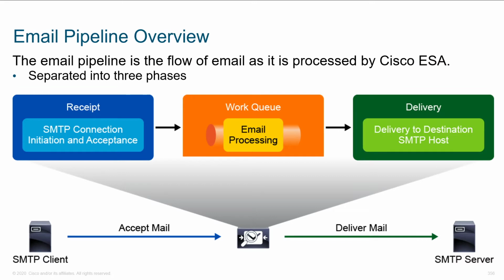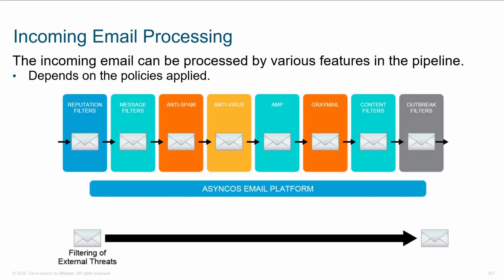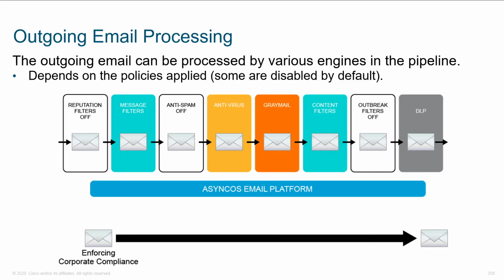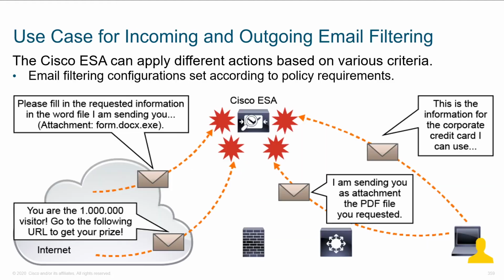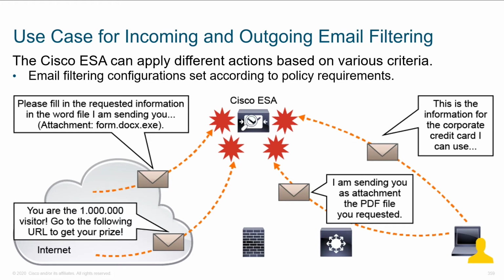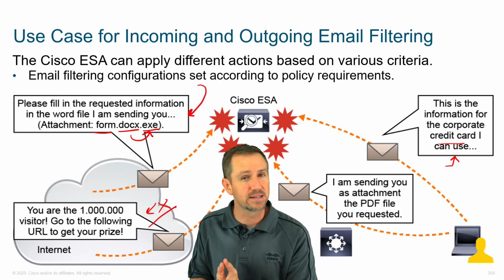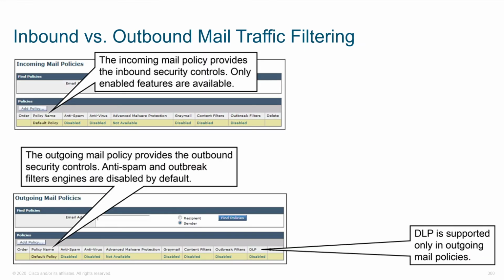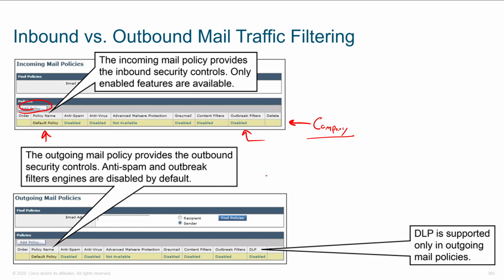Email Pipeline Overview - Part 3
SCOR Cisco Training Series Section 8:  Deploying Email Content Security
In this module you will learn:

Email Pipeline Overview (Receipt, Work Queue, Delivery).
Incoming Email Processing,
Outgoing Email Processing,
Use Case for Incoming and Outgoing Email Filtering,
Inbound vs. Outbound Mail Traffic Filtering